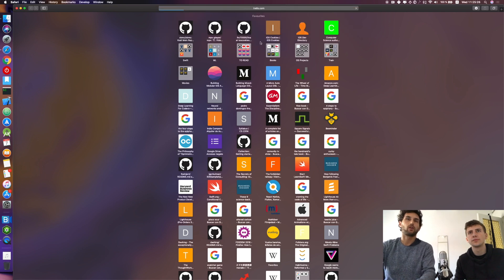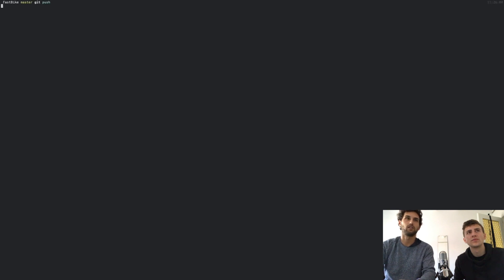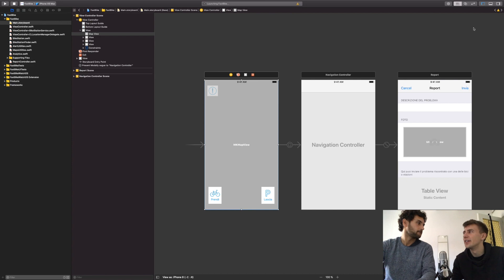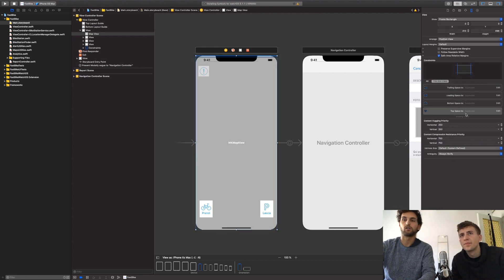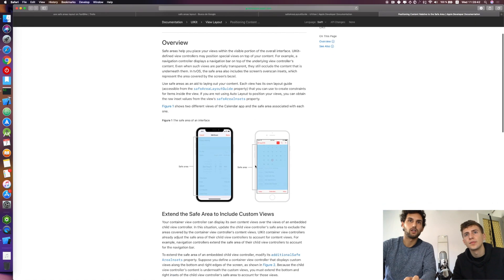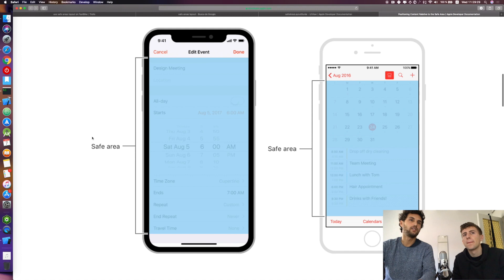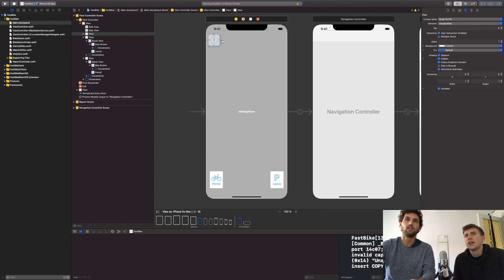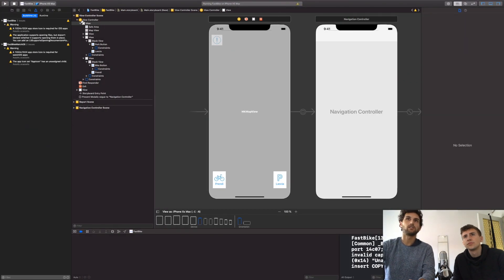Episode 5 - iOS 12 Update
In this episode we finish updating to iOS 12